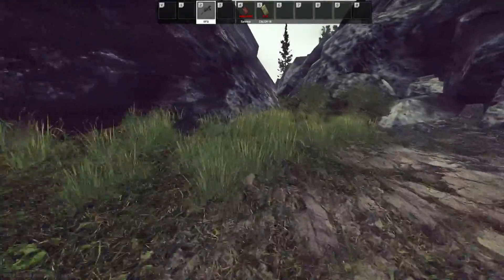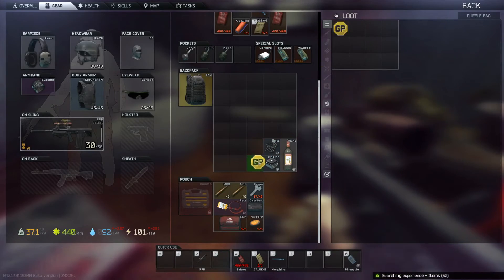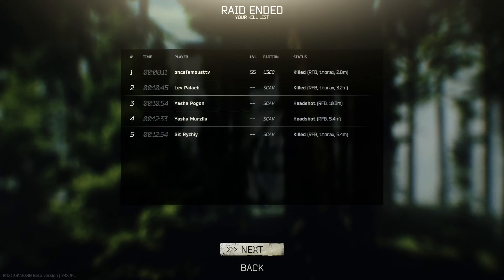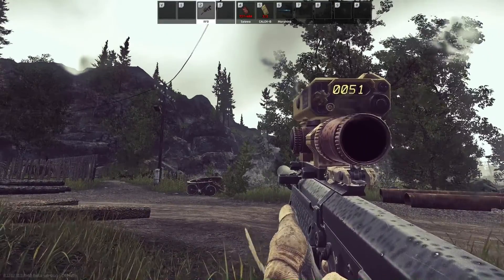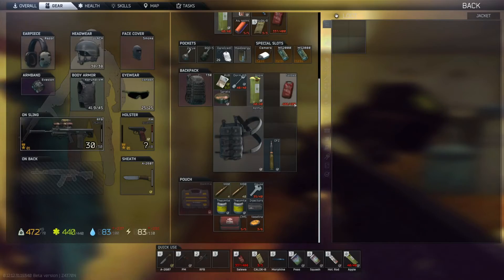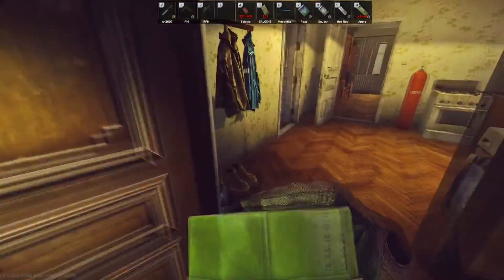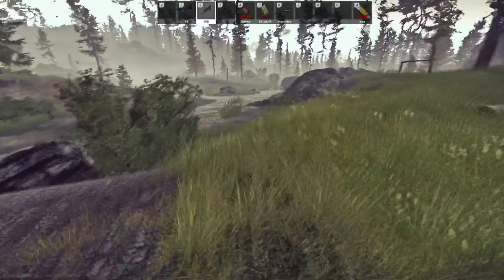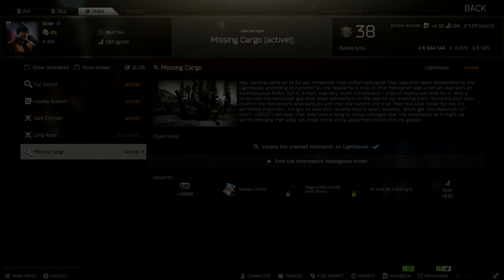Loving Lighthouse // Lighthouse Questing // Escape From Tarkov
I promise we won't just do lighthouse now, it's just got to much loot and having new missions is just fun.